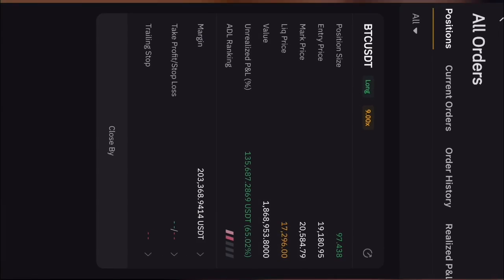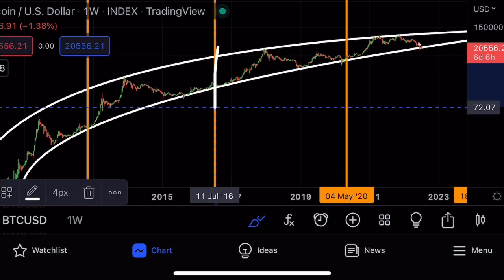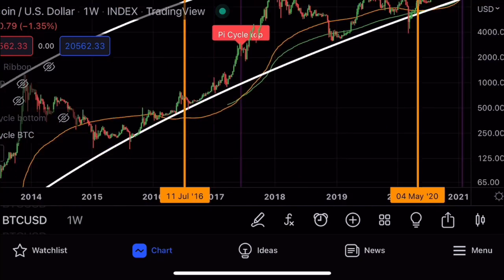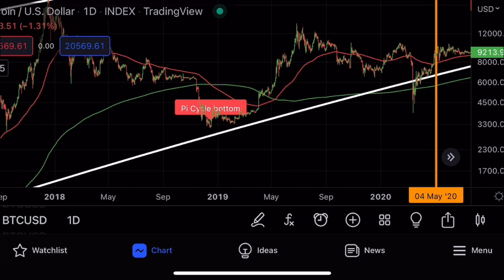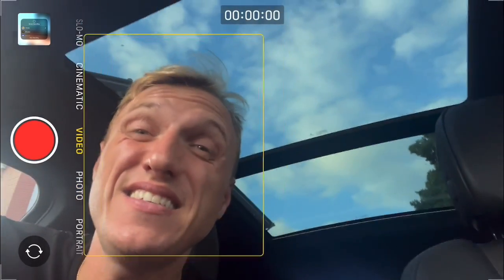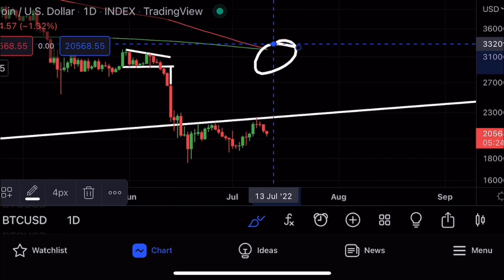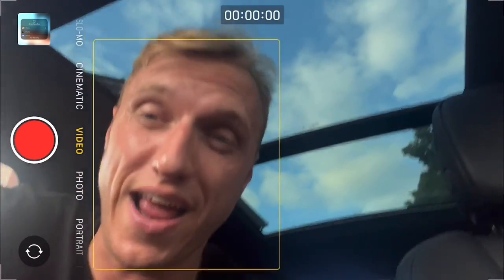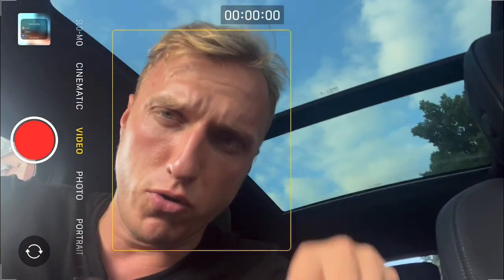BITCOIN: 🚨MILLIONS NOW!!!!!!!!!!!!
Did bitcoin hit bottom? Bitcoin is falling back down. I will do btc technical price analysis for Bitcoin.
~$10'000 BONUSES BELOW!